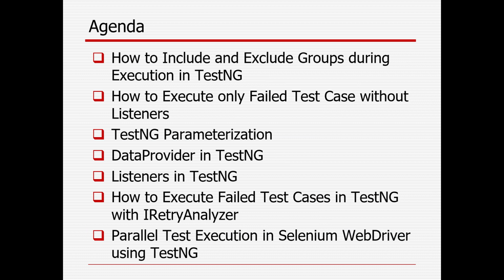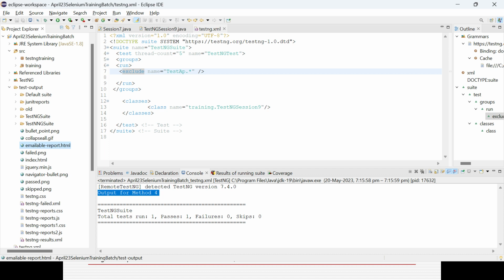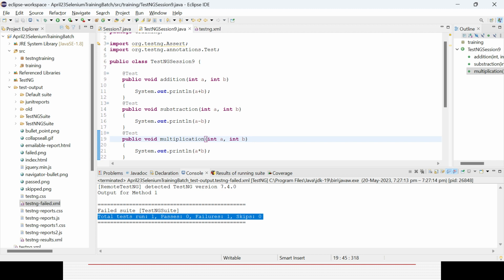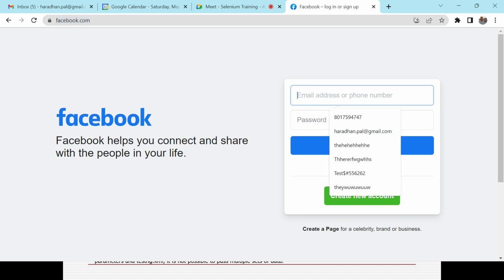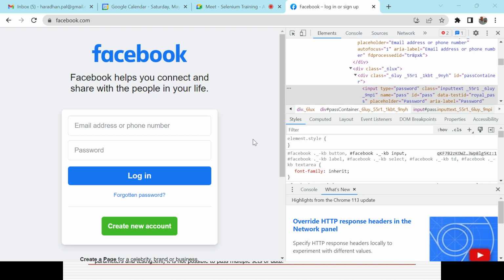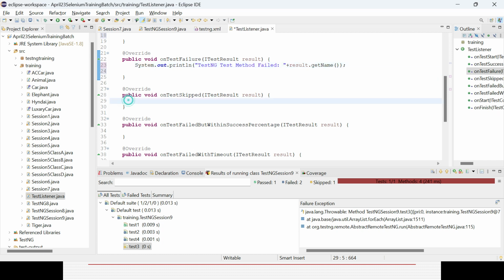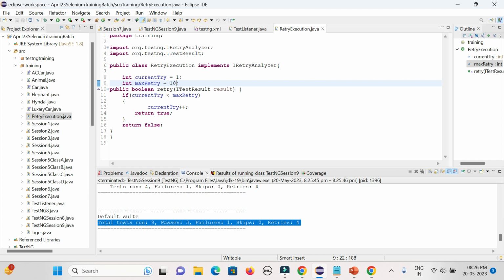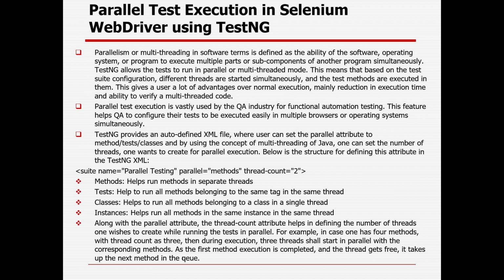Selenium WebDriver with Java - Online Automation Testing Training - April 2023 Batch - Session 9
How to Include and Exclude Groups during Execution in TestNG, How to Execute only Failed Test Case without Listeners, TestNG Parameterization, DataProvider in TestNG, Listeners in TestNG, How to Execute Failed Test Cases in TestNG with IRetryAnalyzer, Parallel Test Execution in Selenium WebDriver using TestNG